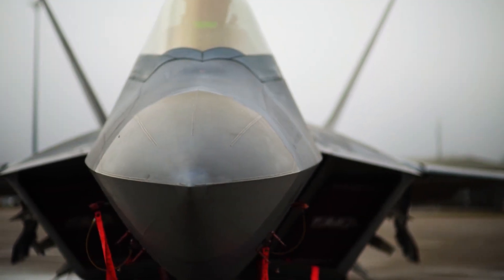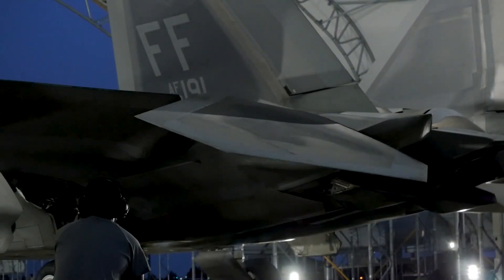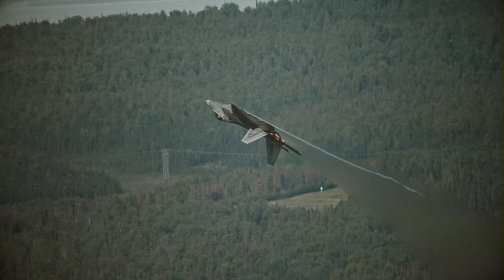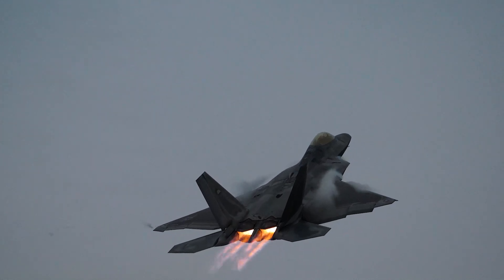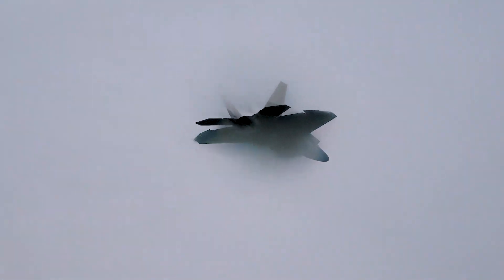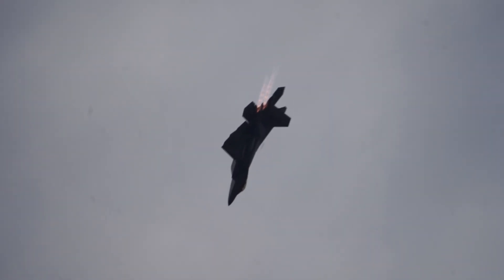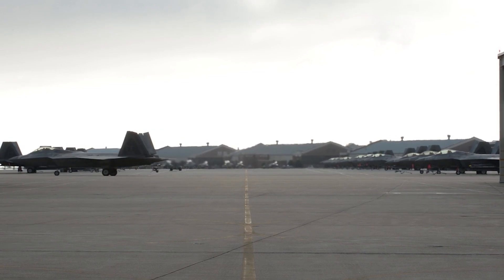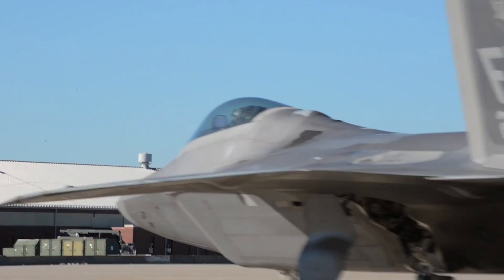The US has never agreed to sell this aircraft to any other country, not even to its closest allies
This is the most advanced fighter jet ever  built, without any competition ever showing   up since it first took flight in 1997. It  in fact wasn’t until 2023 that the F-22   Raptor had its first ever air-to-air combat,  where she shot down a Chinese spy balloon off   the coast of South Carolina, and she came  out of that dog-fight without a scratch!

The fact that the US government never approved  to sell this aircraft to any other countries,   even the United States’ closest allies, speaks  volumes as to how amazing of an aircraft it   truly is.

The F-22 Raptor as you can see is  super maneuverable! No really, she is super   maneuverable. the combination of three areas  that makes the F-22 Raptor so unique:   speed & maneuverability,  stealth, and advanced avionics. It’s not just that the F-22 can fly  supersonic.